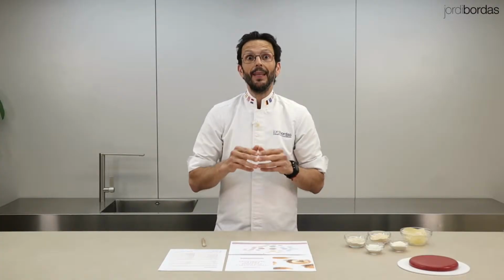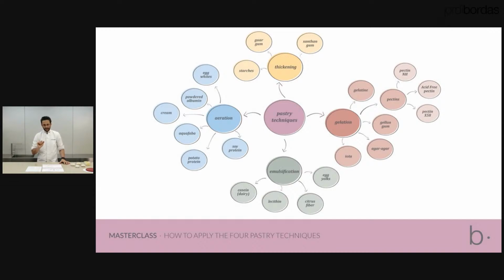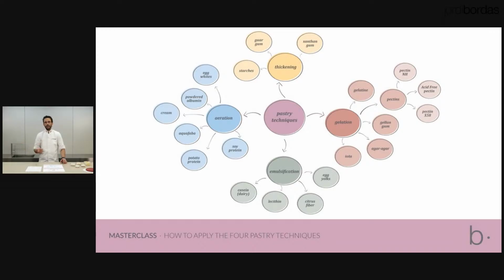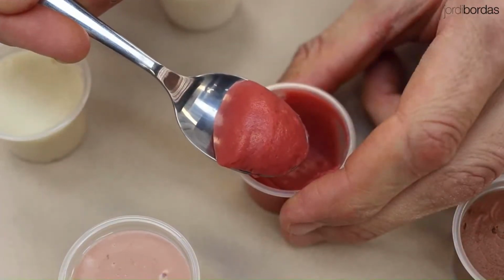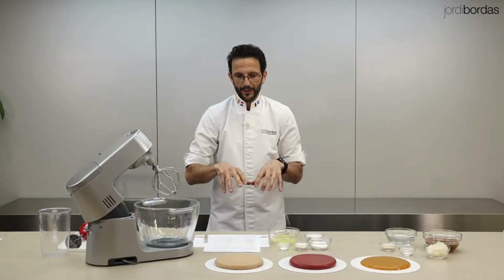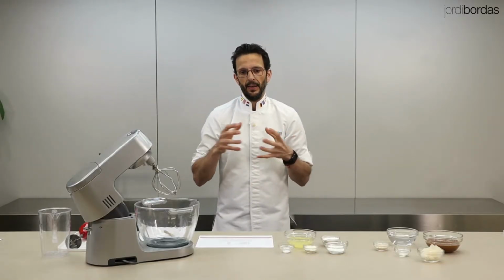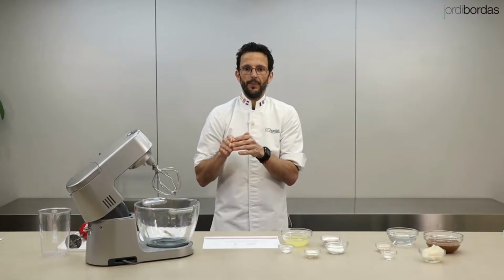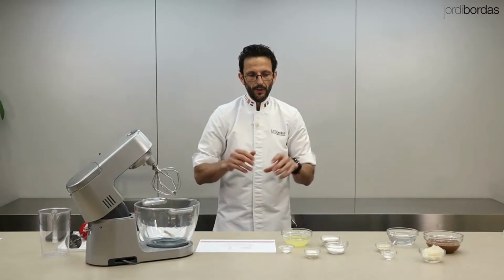How to apply the four pastry techniques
🍰 Do you know the 4 essential pastry techniques?
In this free masterclass, Jordi Bordas will guide you through the fundamental techniques that every pastry chef should master: emulsification, aeration, thickening, and gelling.

🎯 Using a delicious almond praline mousse as an example, you’ll learn how to apply these techniques in a practical and effective way. Discover how to organize molecules to achieve the perfect texture—and take a big step toward creating your own pastry recipes.

🧪 This class is perfect if:

You want to understand the science behind textures.

You're aiming to develop your own formulas.

You’re passionate about pastry and precision.

Or you simply love learning from Jordi 😉

💡 We'll also answer key questions like:

What is the purpose of the aeration technique?

How can I thicken a recipe without changing its flavor?

What ingredients help create a stable emulsion?

How do I choose the right gelling agent?

🌍 Masterclass in English